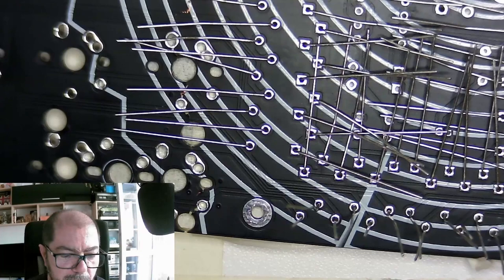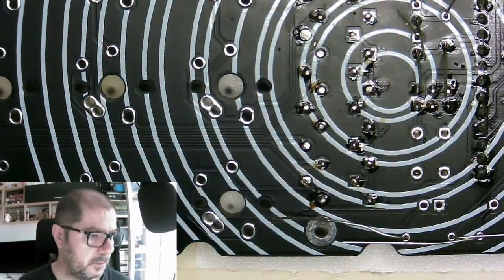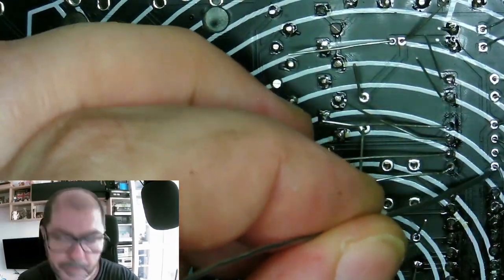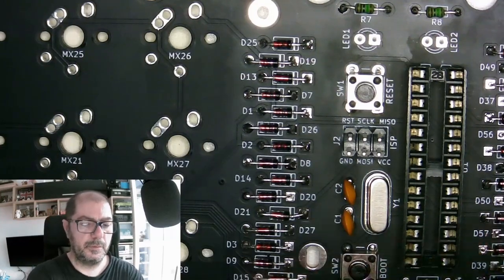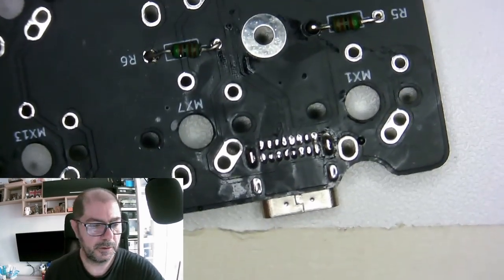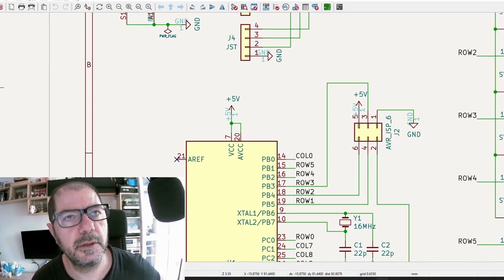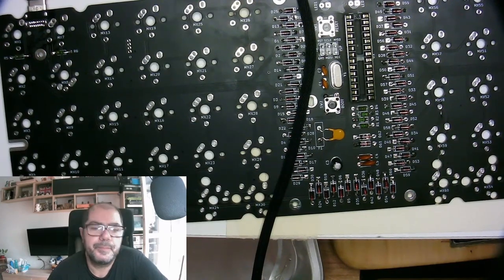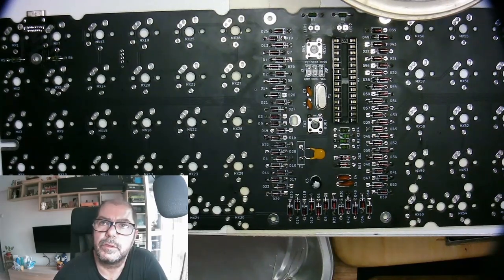Lumber Jack Build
Lumberjack - Through-hole ortholinear 60% keyboard PCB
Lumberjack is a split 5x12 ortholinear keyboard PCB using through-hole components only.
The goal of this project is to build an all through-hole component ortholinear PCB that fits in a standard 60% tray mount case.